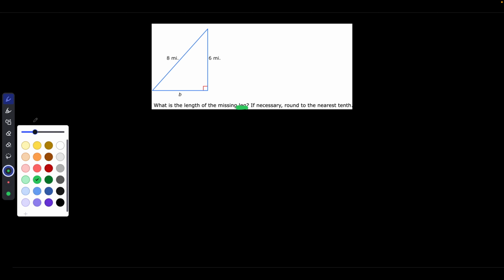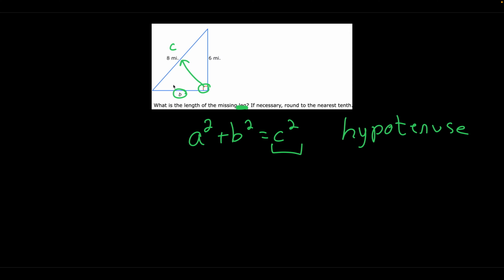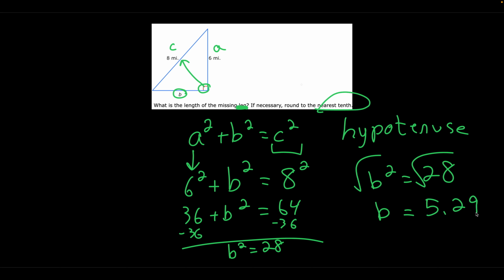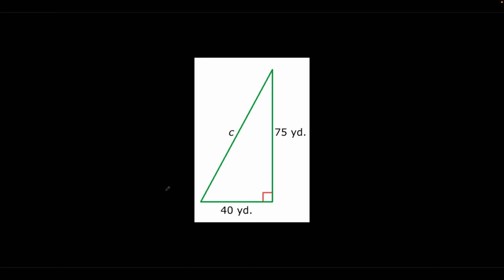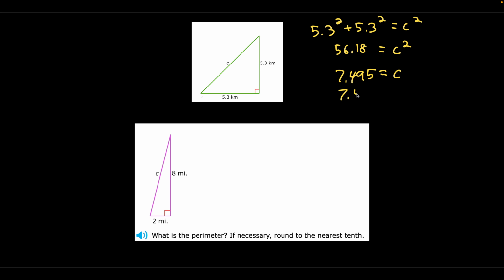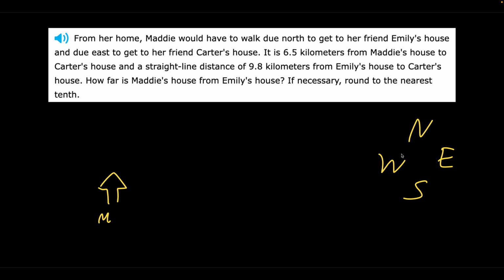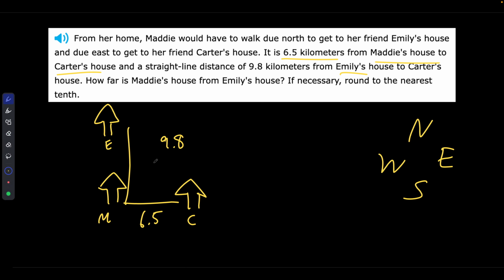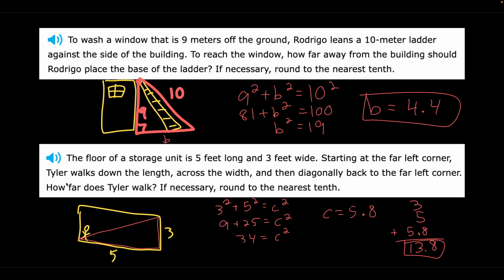Pythagorean Theorem (Normal Version)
IXL: Pythagorean theorem F55

Description: How to find the missing leg or hypotenuse using the Pythagorean theorem.